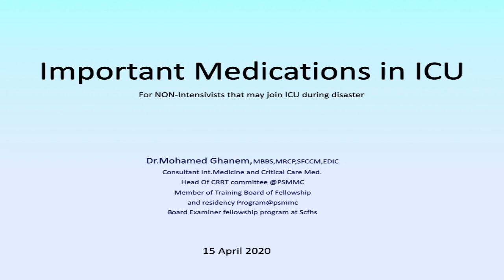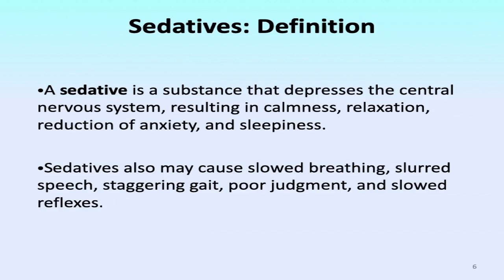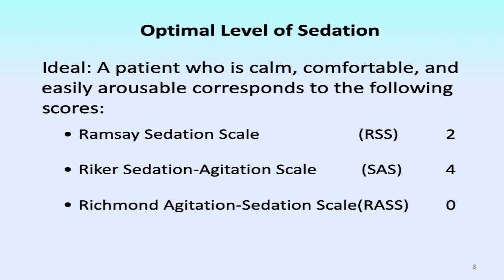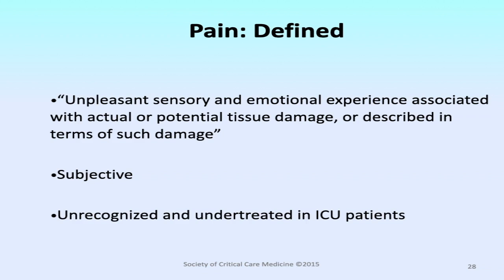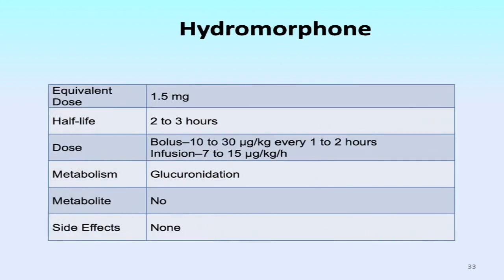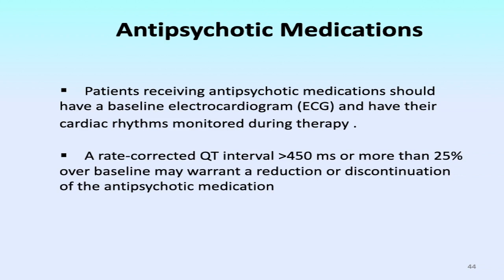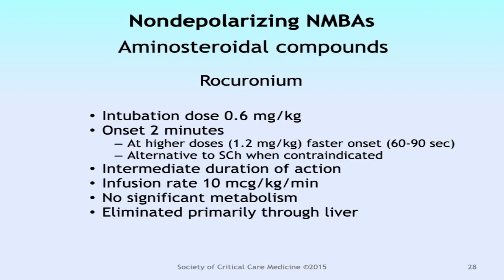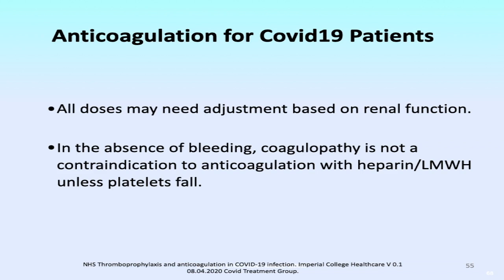Important Medications in ICU - Dr. Mohammed Ghanem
Dr. Mohammed Ghanem
Consultant Intensivist
PSMMC, Riyadh, KSA